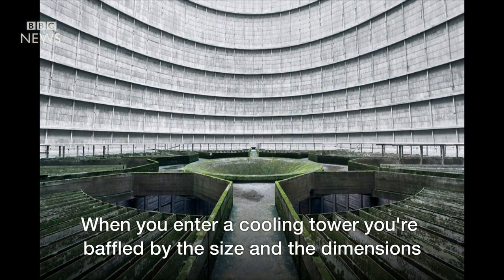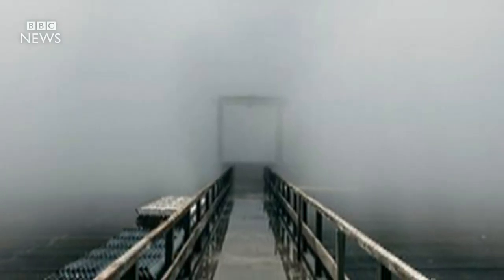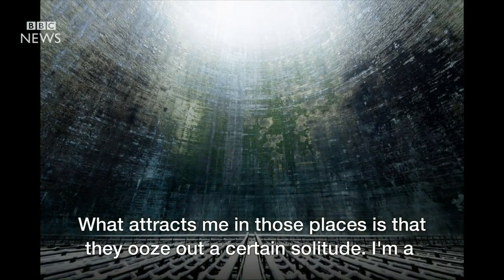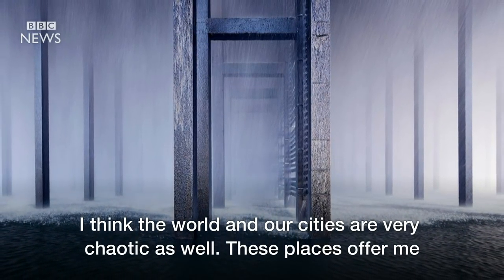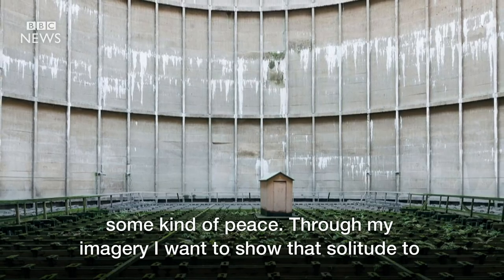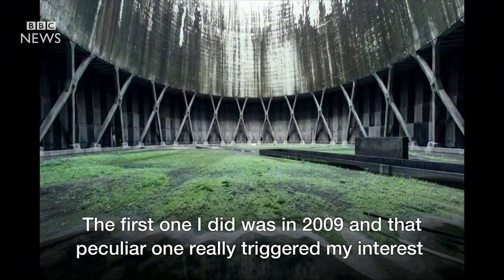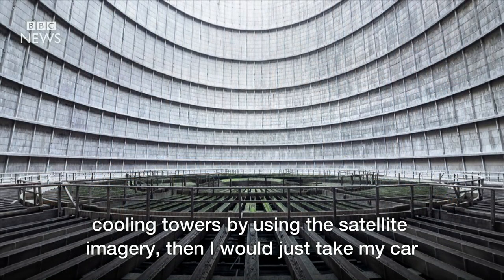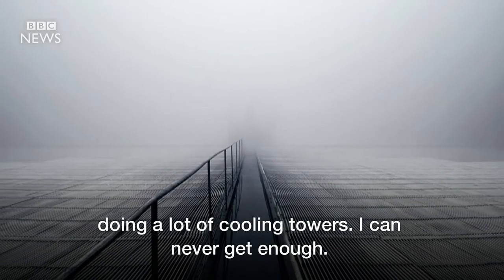The hidden architecture of cooling towers - BBC News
All across Europe, in remote areas you can find tall, concrete towers used for cooling water or condensing steam.  Belgian photographer Reginald Van de Velde gained access to the inner workings of more than thirty cooling towers across Europe. You can see the photos now - just search for World Update in Pictures online.  He took Dan Damon on a tour of these hidden and beguiling structures